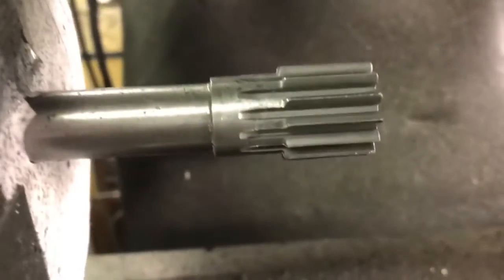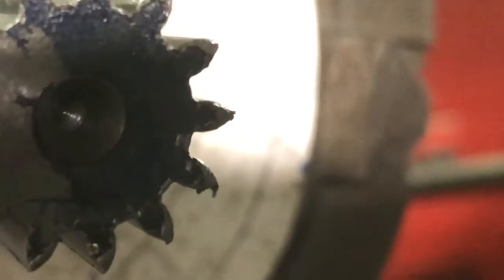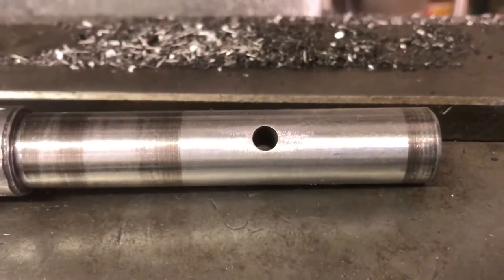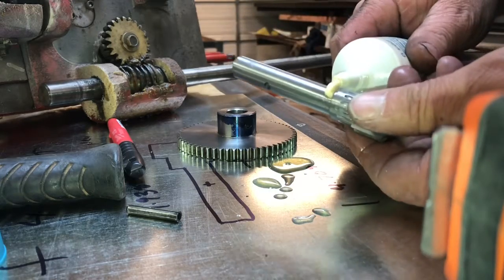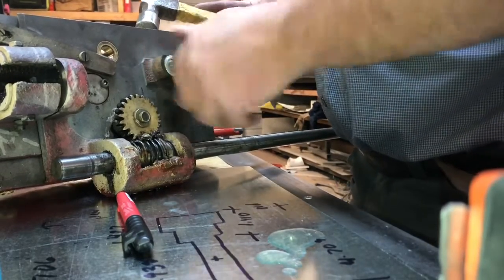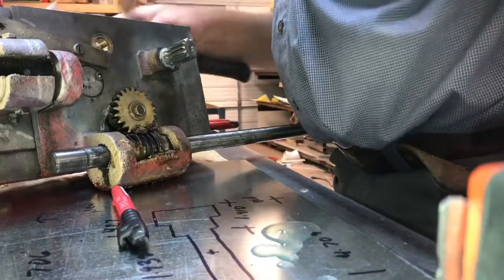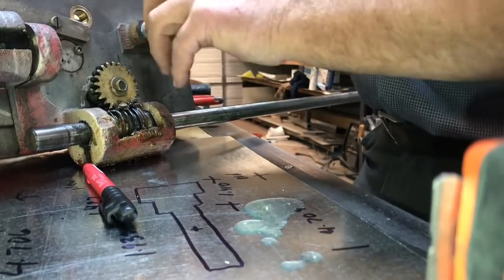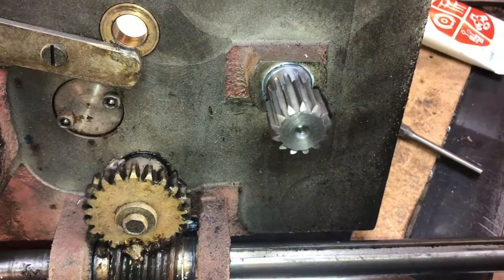Cutting a Pinion Gear For the Grizzly Lathe Part 11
It’s finished. One more video after it’s installed in the lathe to come